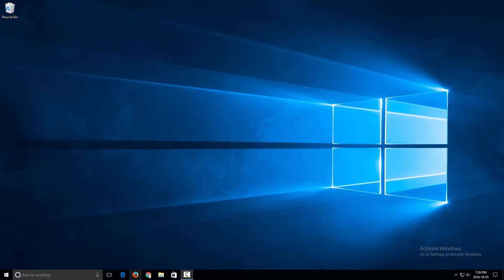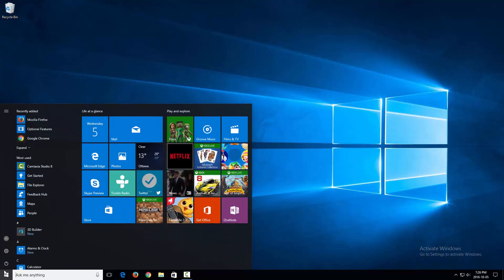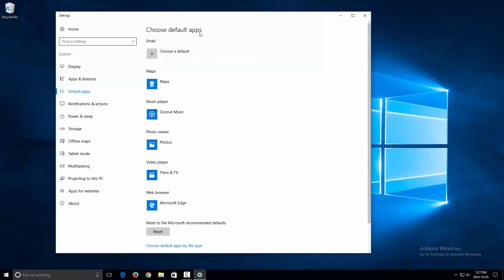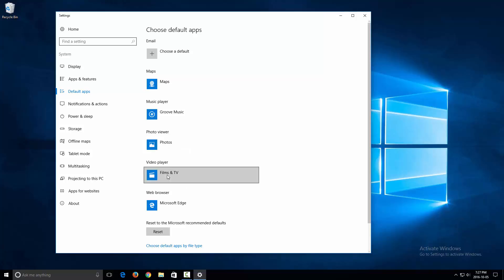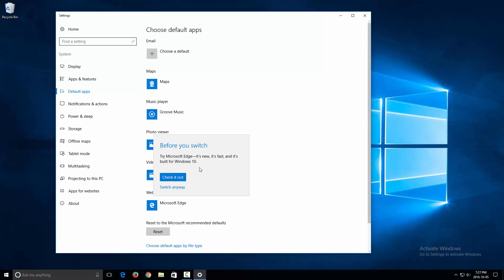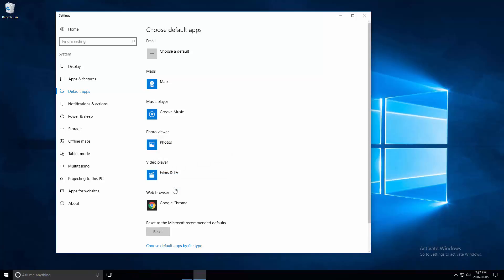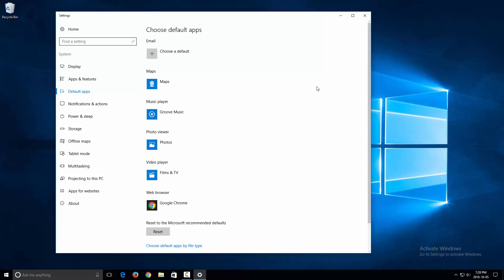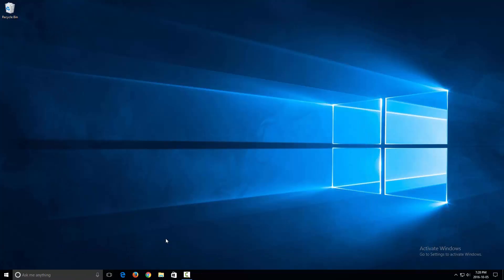HOW-TO: Change your Default Web Browser on Windows 10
Important tutorial on how to change your default Web Browser on Windows 10. :)